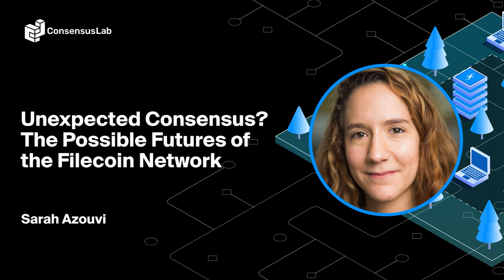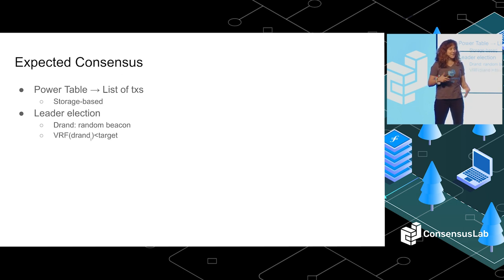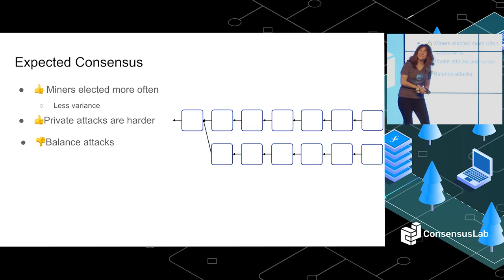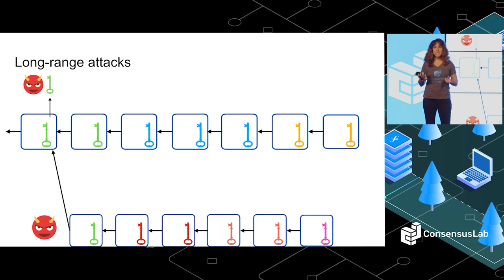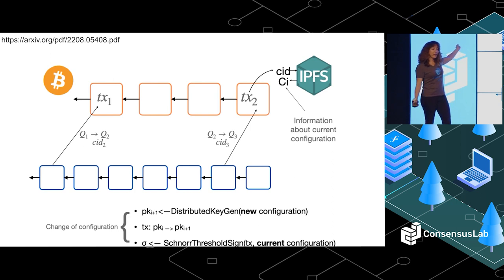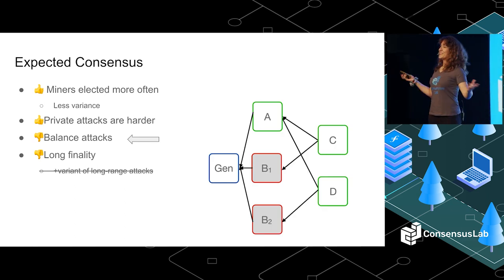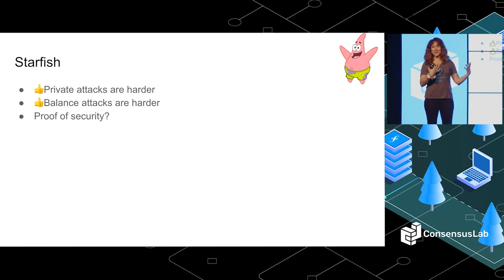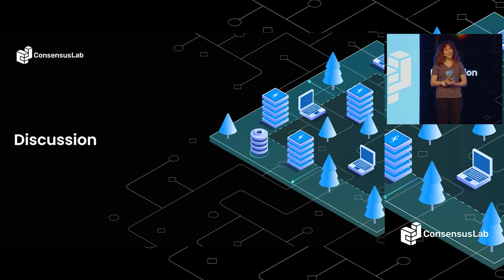Unexpected Consensus? The Possible Futures of the Filecoin Network - Sarah Azouvi